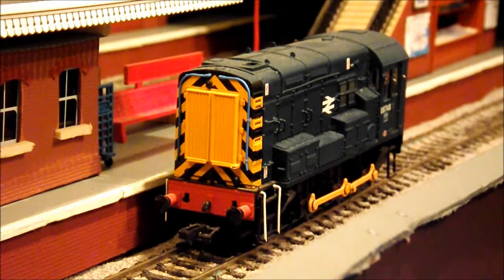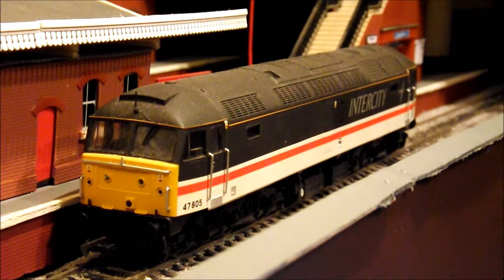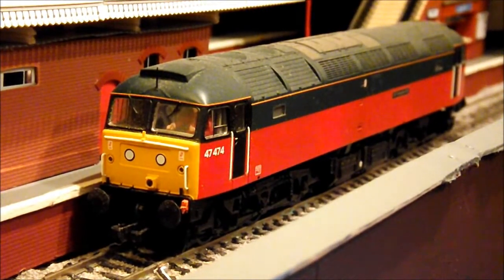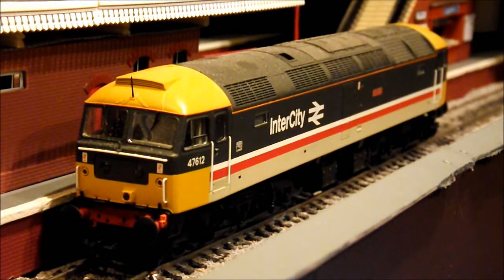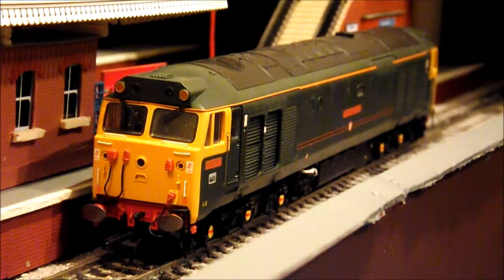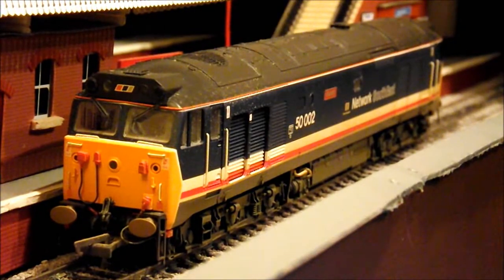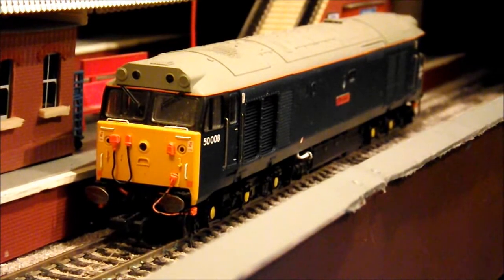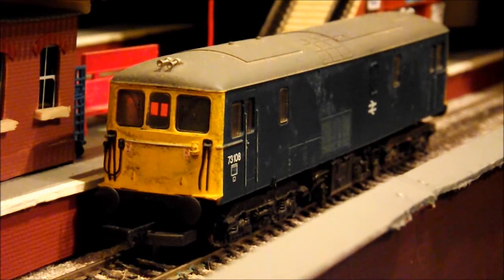Berringer: Fleet list Year ending 2014 Part 1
The first part of the loco's that can be seen running on my layout accompanied by a shot of the real loco in life